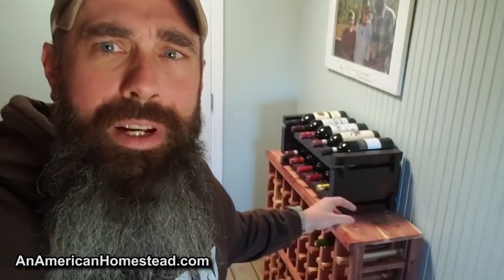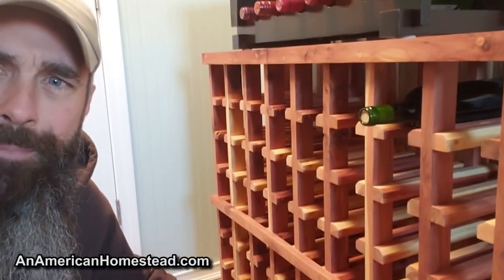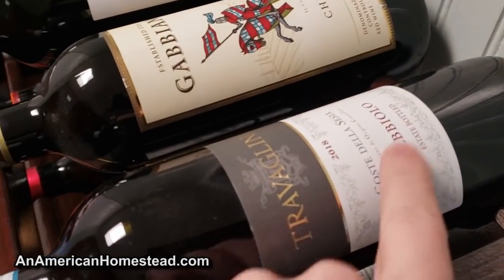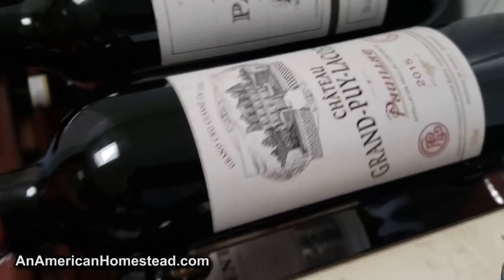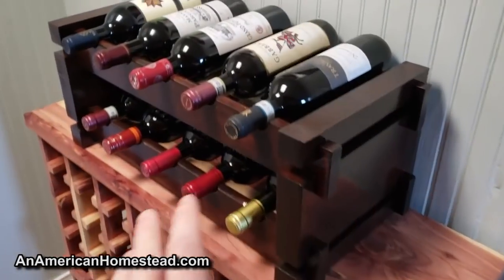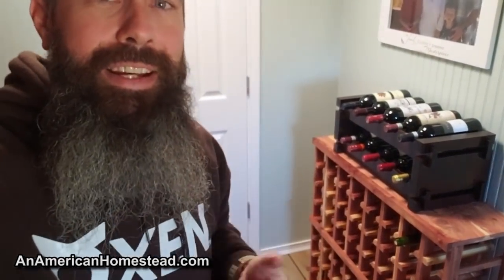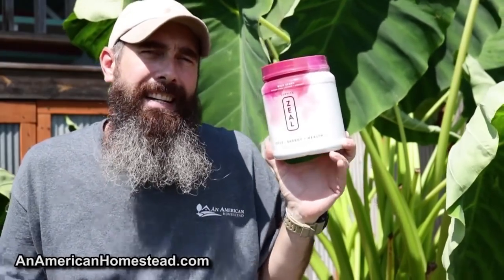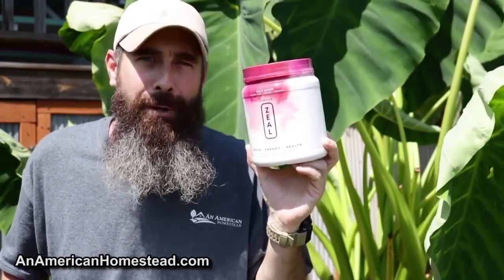Homemade Custom Wine Racks Made For The Wine Cellar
We are producing about 50 bottles of wine per year and we need storage racks for the new wine cellar that we are building. Here are some of Tim's latest creations.

HOMESTEAD GARDEN COURSE!
Are you learning to garden?  Are you an old pro? This online course is perfect for beginners and veteran gardeners alike. Check out this course and SIGN UP!